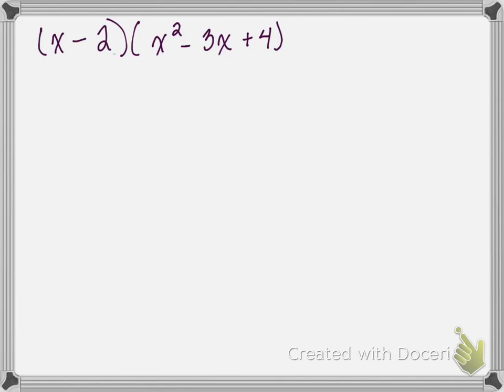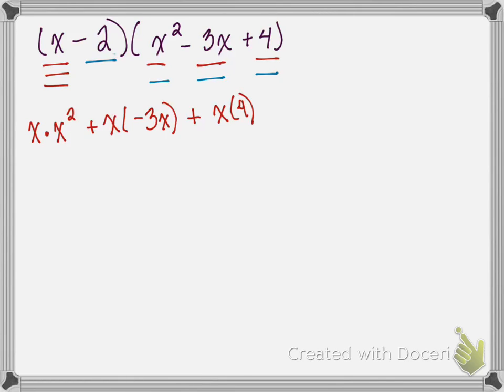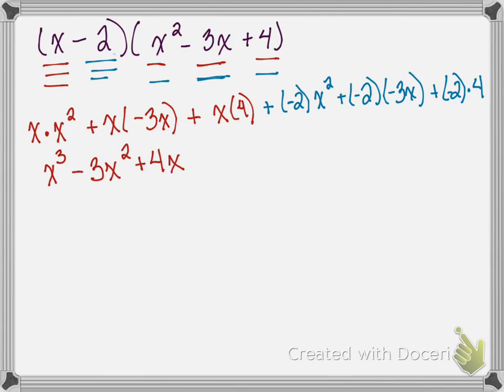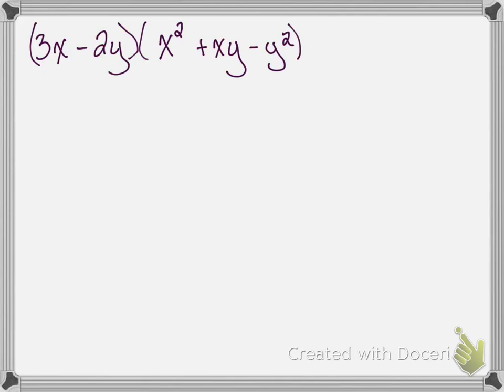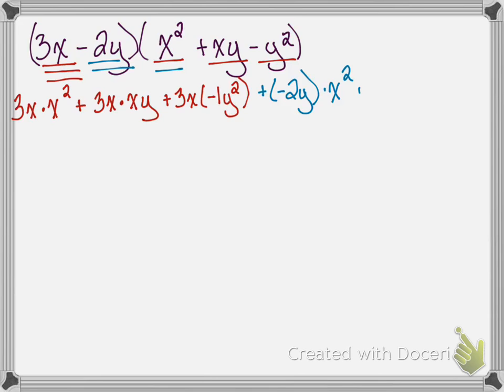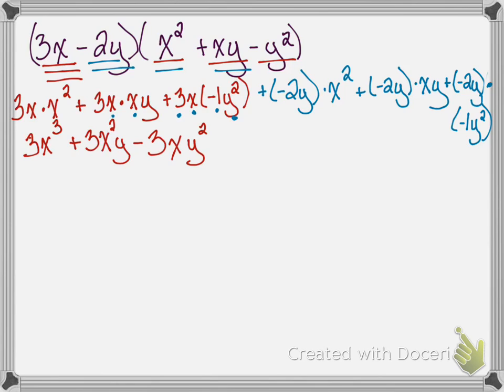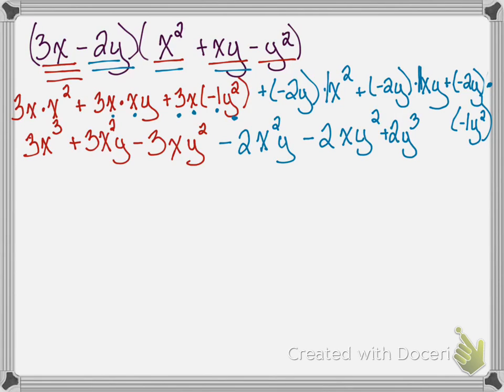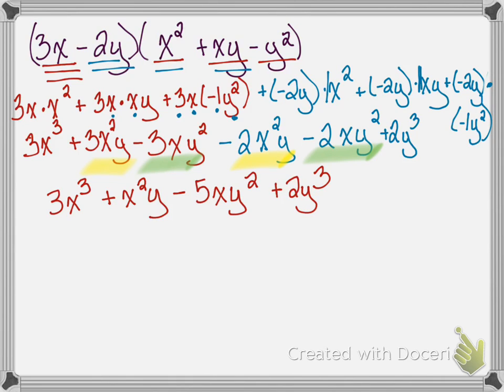ch 3 multiplying polynomials and classwork